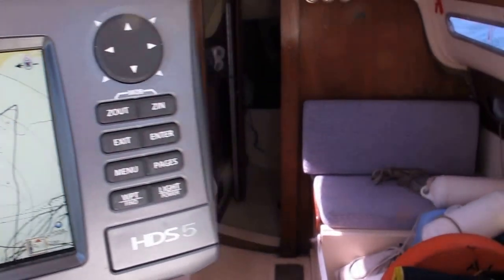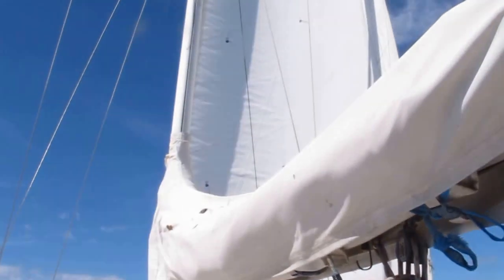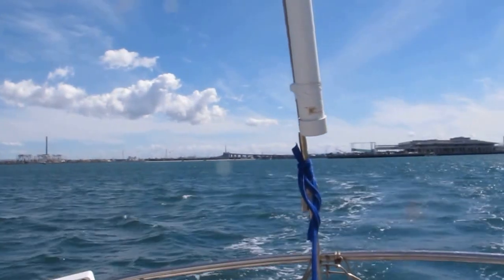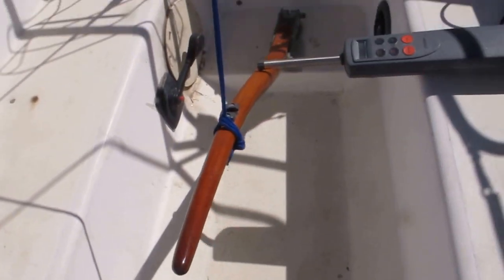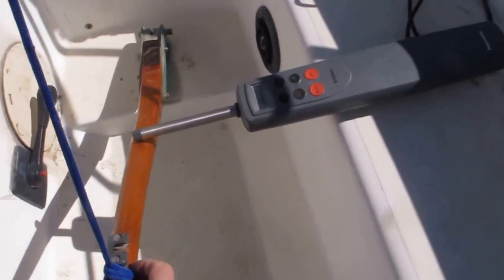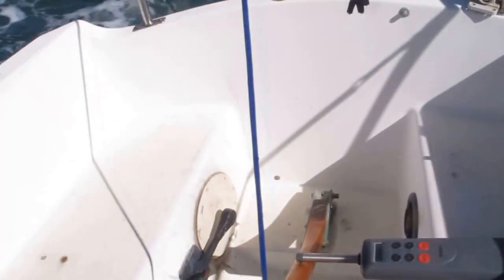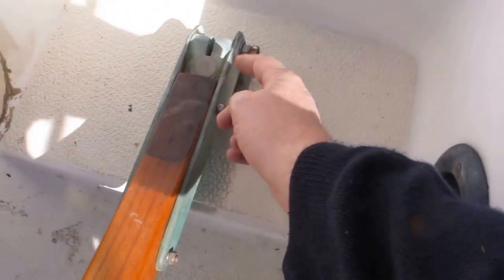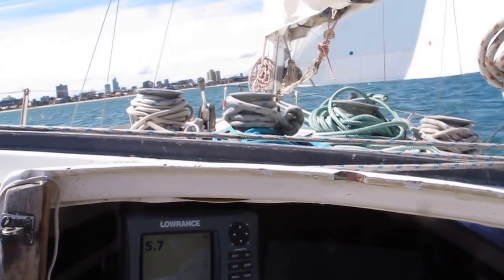SV Alcina Part 2 of Autopilot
Hi Guys, as you can see , I came up with this very easy way to make my autopilot work .